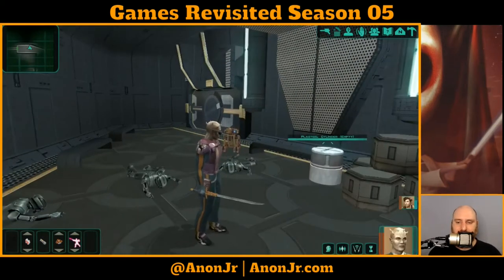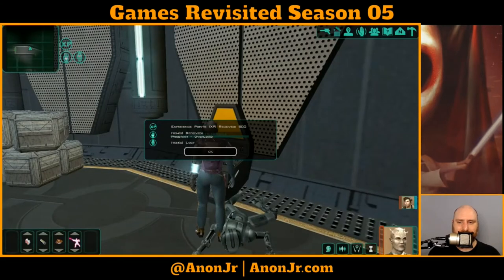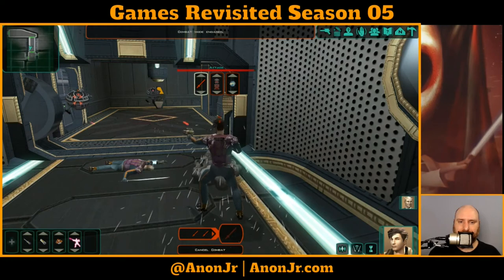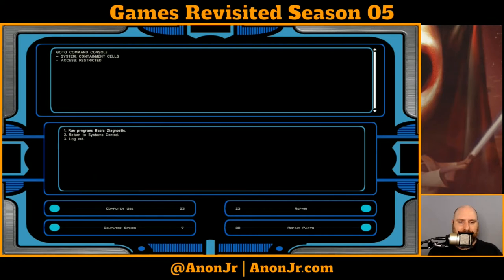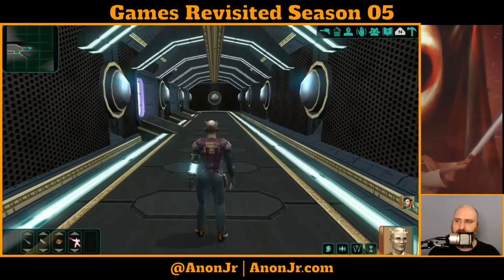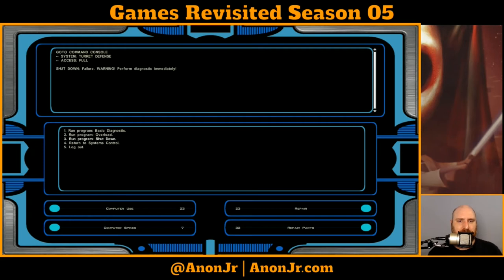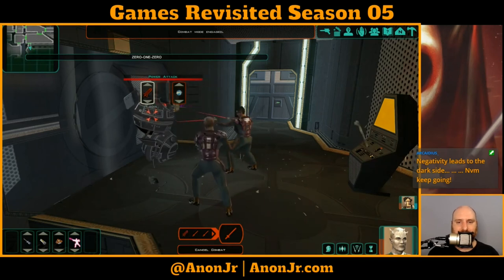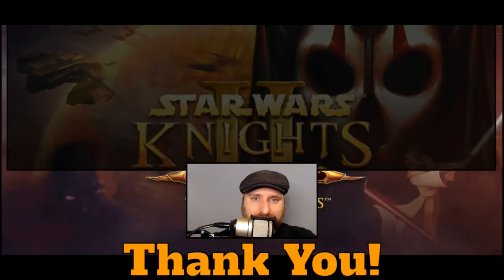Knights of the Old Republic II Episode 72: Nar Shaddaa Part 25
It's time for Episode 72 of Games Revisited Season 05. We're continuing our play-through of Star Wars Knights of the Old Republic II: The Sith Lords, and today we start making our way through the yacht to rescue The Exile.